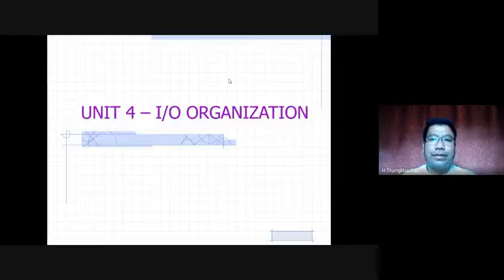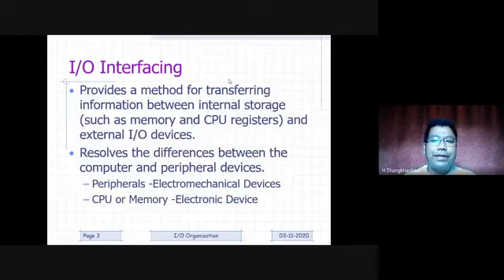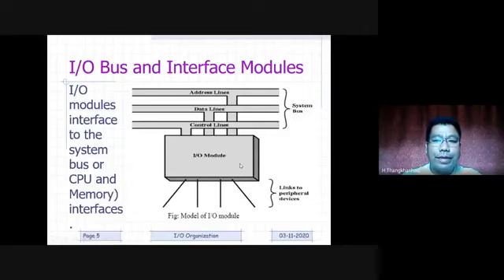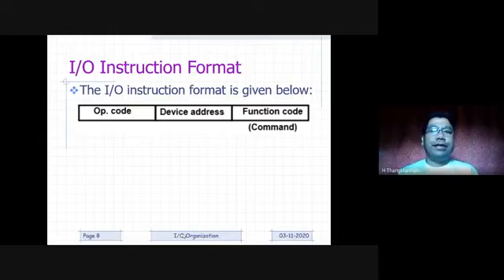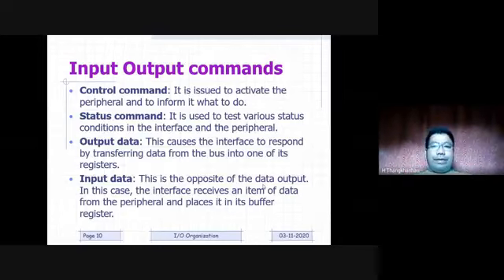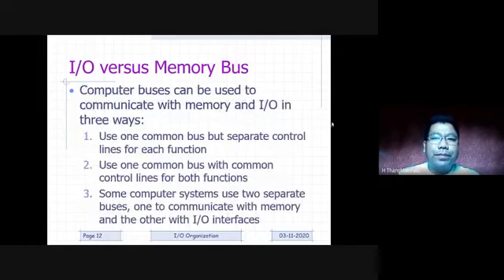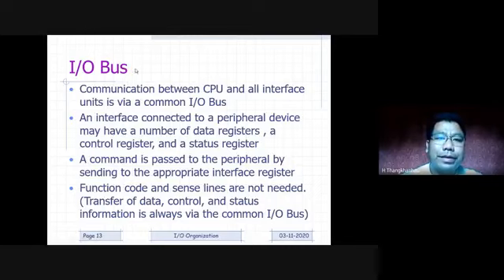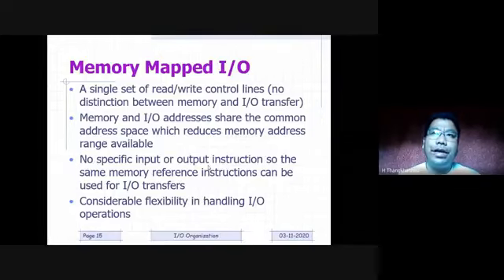Unit 4 - Lecture 1 - Input Output Organization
This is a recorded video of my lecture on Computer Organization and Architecture on Unit 4 - Lecture 1 - Input Output Organization